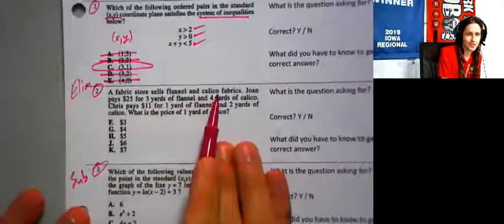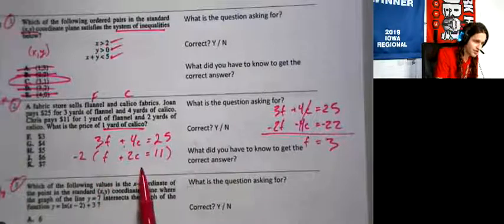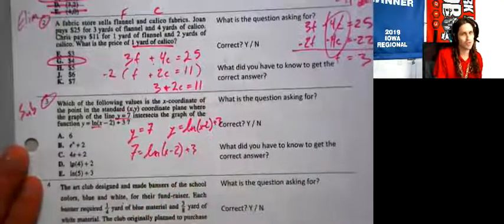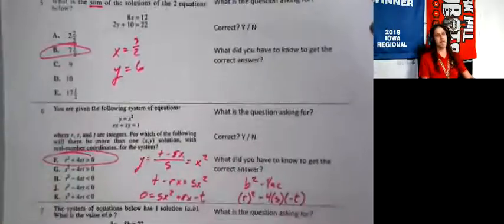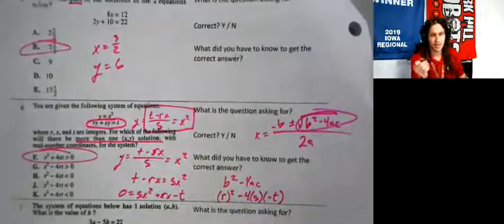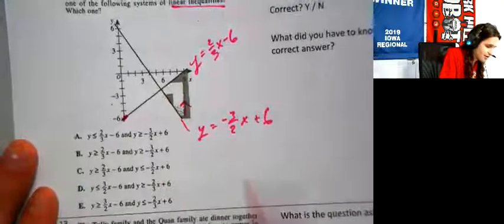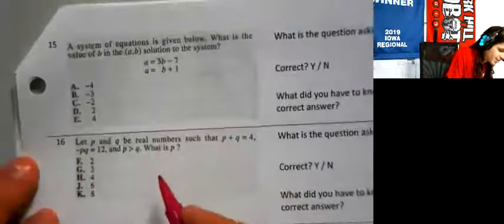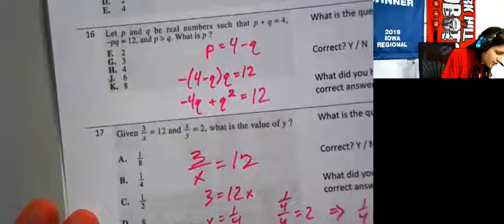#7 Systems of Equations - ACT Math - Kraviec